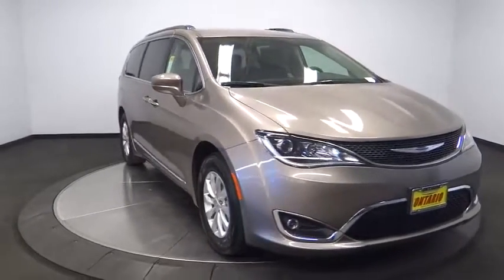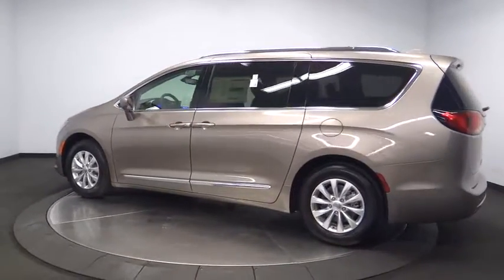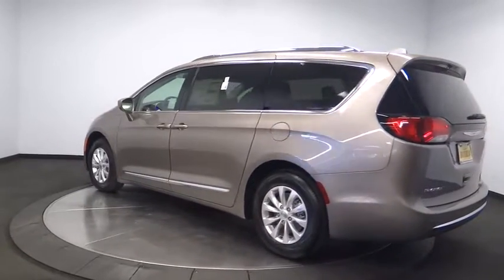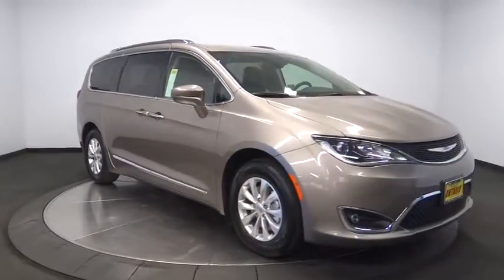2018 Chrysler Pacifica Norco, Corona, Riverside, San Bernardino, Ontario, CA 18C119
Molten Silver New 2018 Chrysler Pacifica available in Norco, California at
2018 Chrysler Pacifica Touring L - Stock#: 18C119 - VIN#: 2C4RC1BG3JR278753

Check out this 2018! Packed with features and truly a pleasure to drive! Top features include rain sensing wipers, telescoping steering wheel, remote keyless entry, and 1-touch window functionality. Smooth gearshifts are achieved thanks to the refined 6 cylinder engine, and for added security, dynamic Stability Control supplements the drivetrain. Our sales reps are knowledgeable and professional. They'll work with you to find the right vehicle at a price you can afford. Come on in and take a test drive!